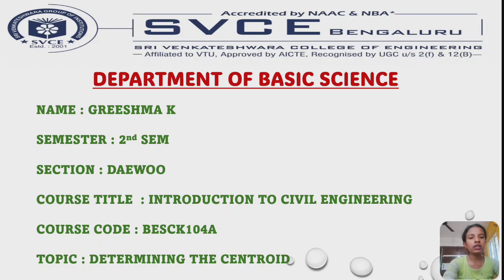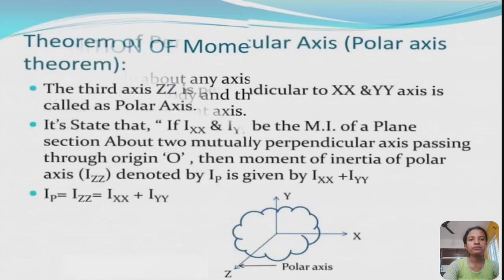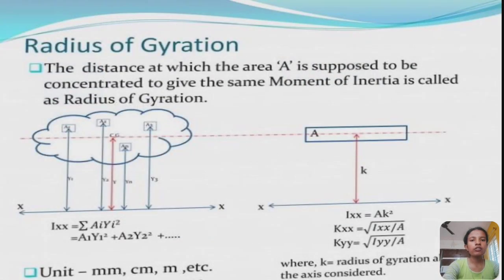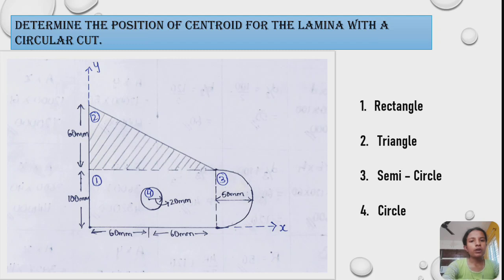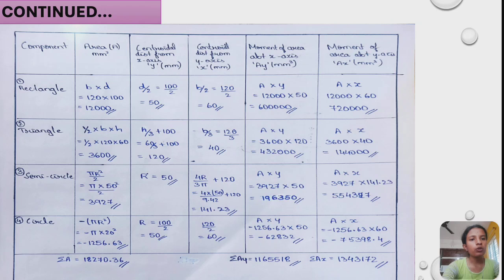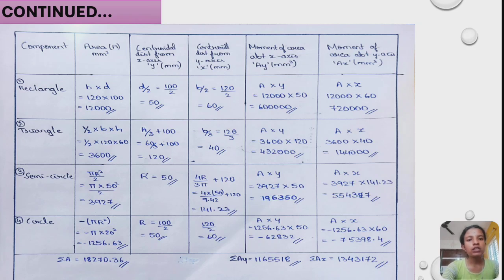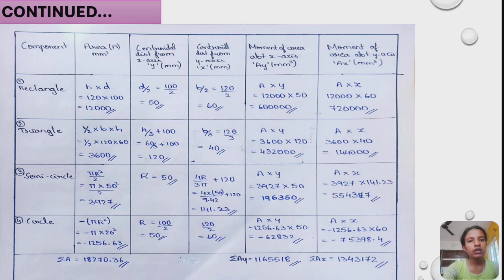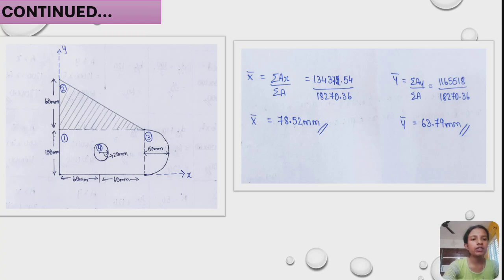INTRODUCTION TO CIVIL ENGINEERING!! || Determining the centroid||SVCE